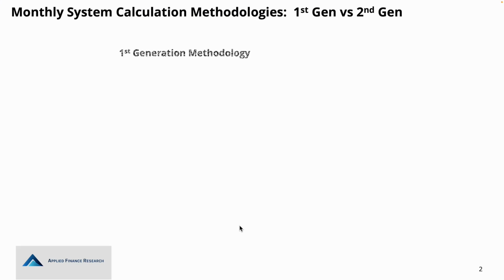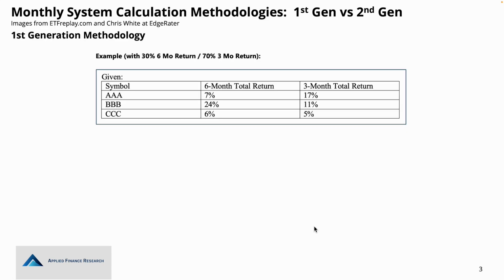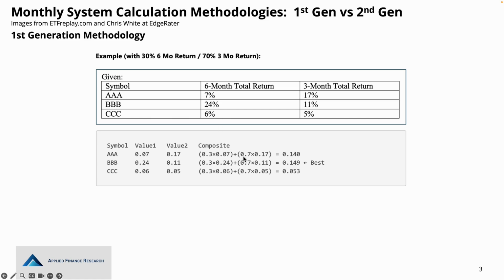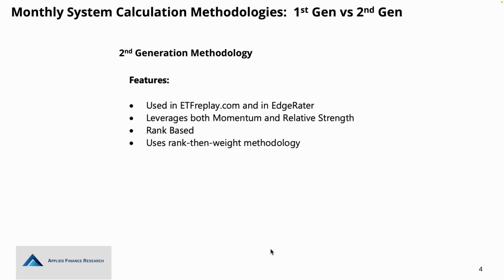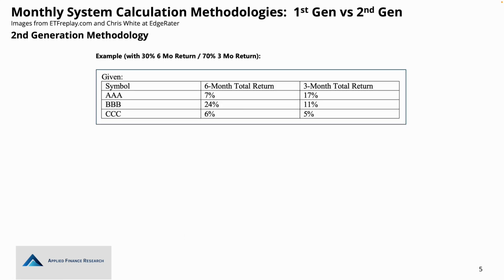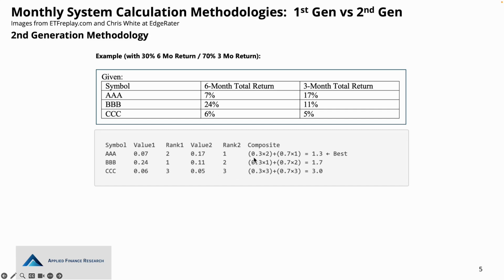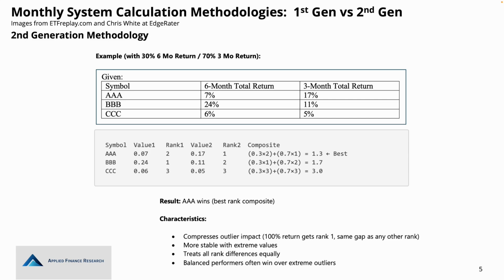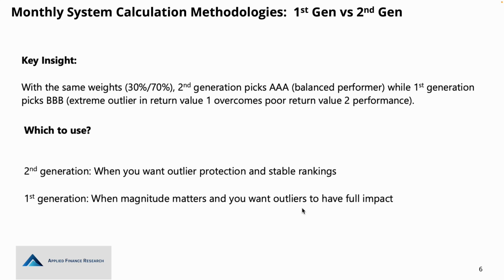Comparing Monthly System Calculation Methodologies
This video takes a deep dive into the differences between the 1st generation and 2nd generation BMR system calculation methodologies.

The original methodology—developed by Dr. Ken Long and taught at the Van Tharp Institute—focused purely on momentum. The second generation approach adds another dimension: relative strength.

A special thanks to Chris White at EdgeRater for his contribution to this video.